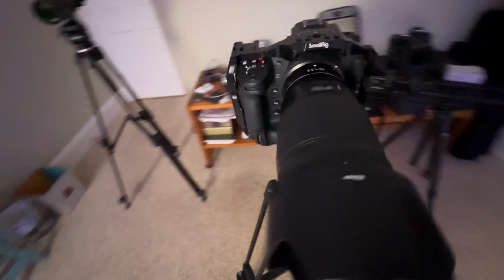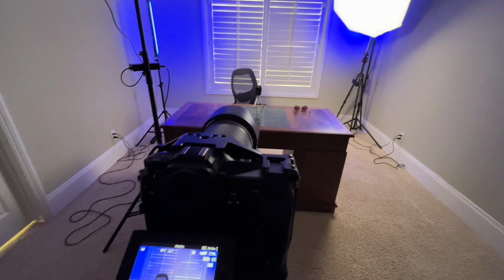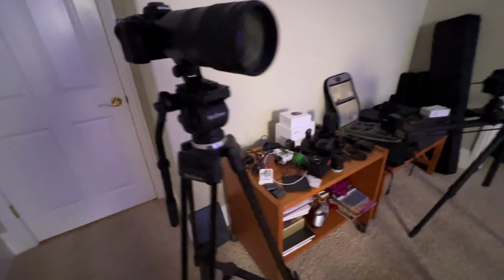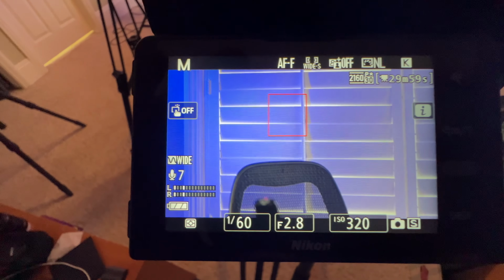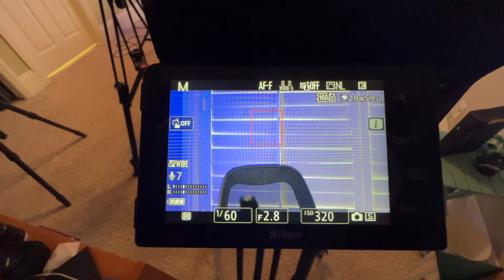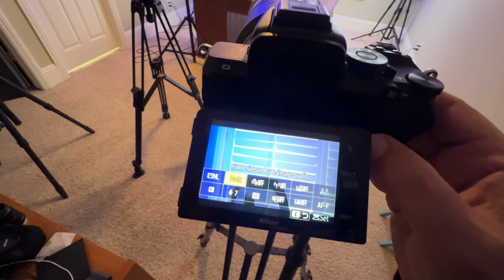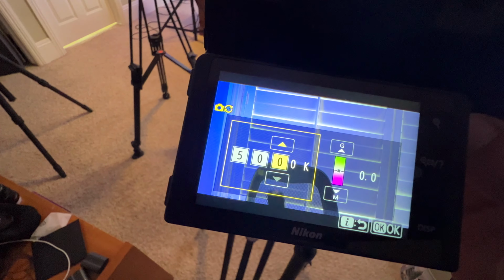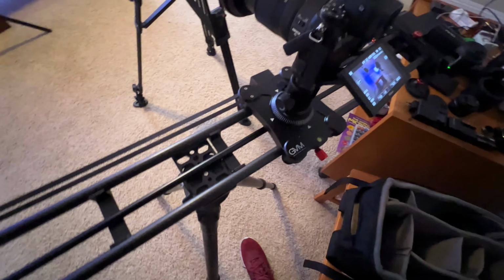Nikon Z9 & GVM lighting setup & demo for youtube videos / 3 camera Nikon Z9 Z6 & Z50 setup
Nikon Z9 / 3 camera video & lighting setup | How I make videos for Youtube

In this video I go over my Nikon Z9 and lighting setup for my videos on this channel. I received an email asking me to go over my setup and what I use and in this video I talk about that.

Cameras used
Nikon Z9
Nikon Z6
Nikon Z50
Lenses used
Nikon Z 50mm f/1.2 S
Nikon Z 14-30mm f/4 S
Nikon Z 70-200mm f/2.8 S VR
Lighting
GVM SD300D
GVM SR200D
Shutfoto TP25

Small Rig and Godox softboxes

Gitzo Tripods & more